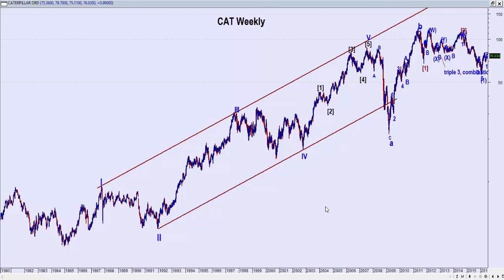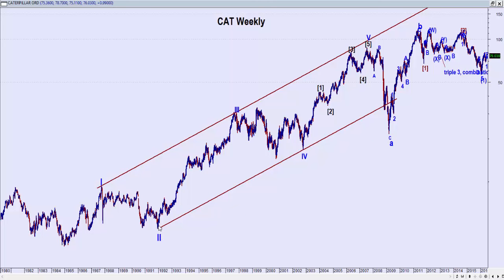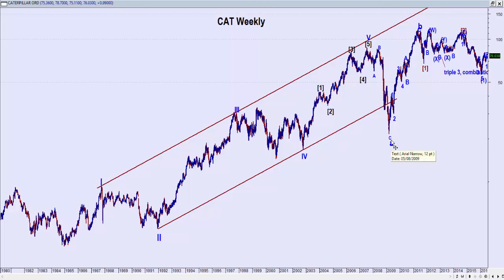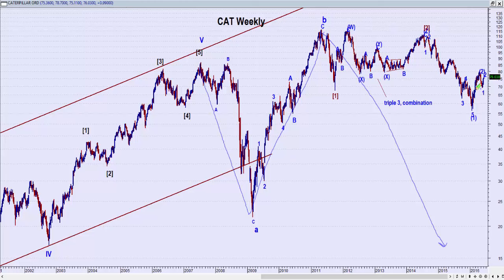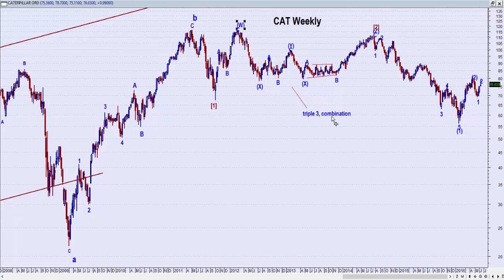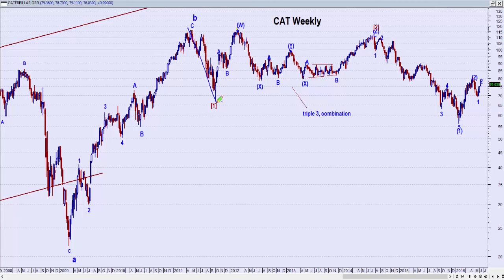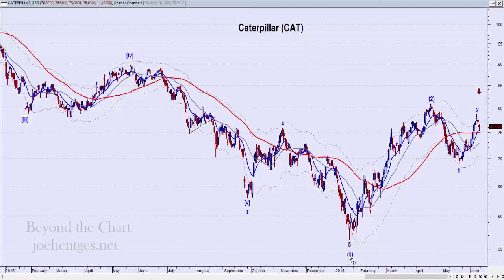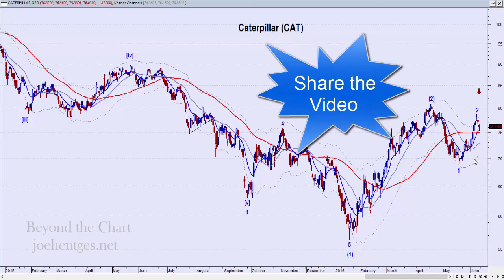CAT | Sputtering Global Economy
CAT and a sputtering global economy
In this stock chart analysis video I look at the long-term weekly and daily chart of Caterpillar (CAT) to see what the Elliott Wave picture is telling us.

How to Profit with Puts

Transform Your Trading Now!!